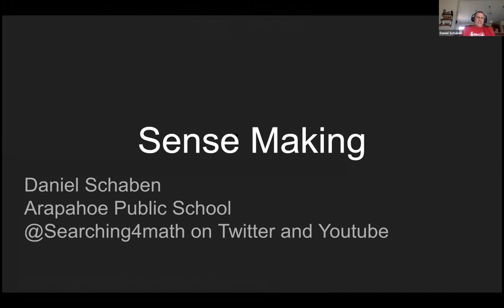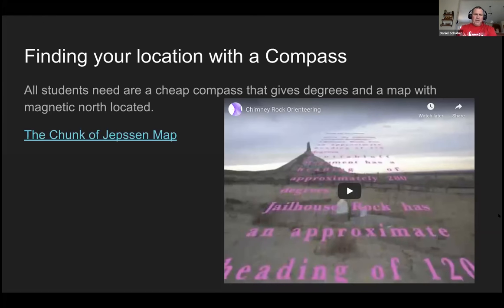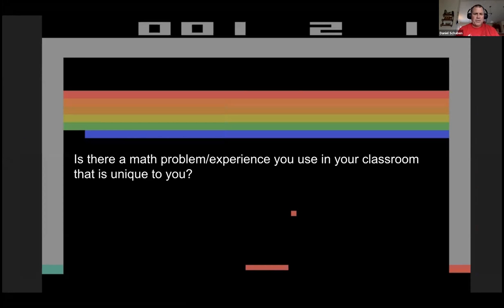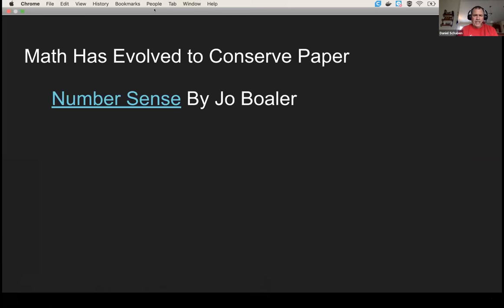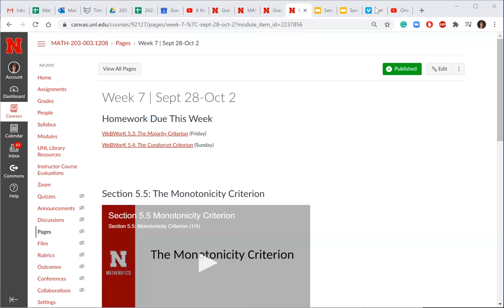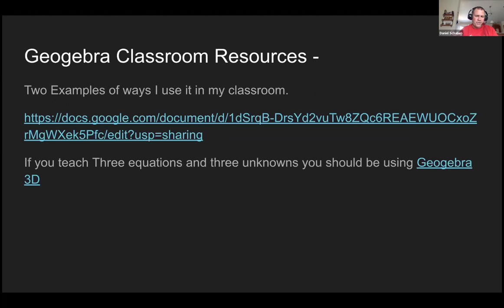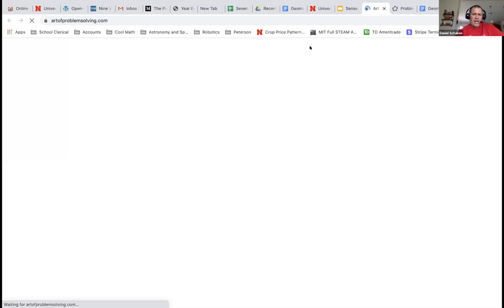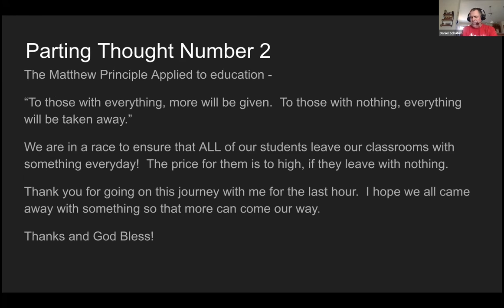Dan Schaben - Online Math Teachers' Circle October 2020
“Teach Math to Make Sense of the World”
Presenter: Dan Schaben, Arapahoe Public School
Abstract: Geometry literally means "Earth measure." As I embark on the last 10 years or so of my professional educational career, I reflect on how I started and how I intend to finish that career. Math to me growing up made no sense, and it made little sense until I started asking my own questions in my 30s about why and how. I was so busy becoming mistake-free, I missed the big picture and failed to learn. Math is just now making sense to me at age 46, and every day another piece falls into place. Join me as I share some of the tools and processes I have used over the years to become good at sense making. How can we turn all of our students into questioners? How can we break free of the hamster wheel that is "teaching to the test"? How can math education be about measuring the Earth again?